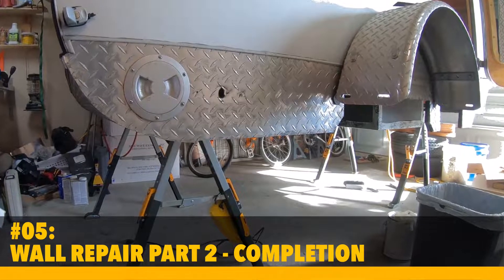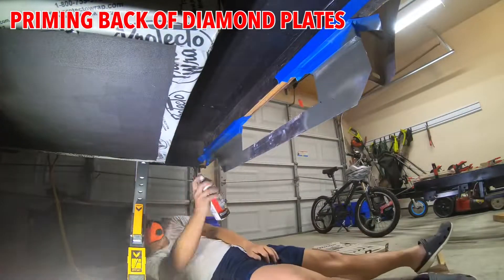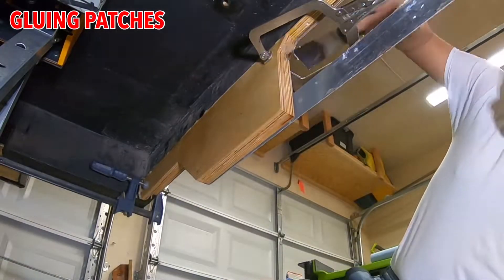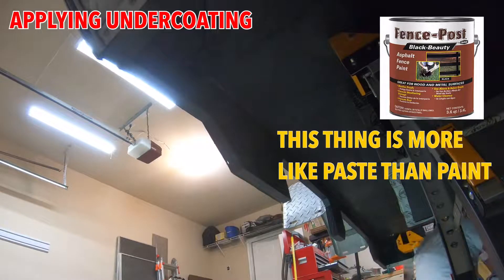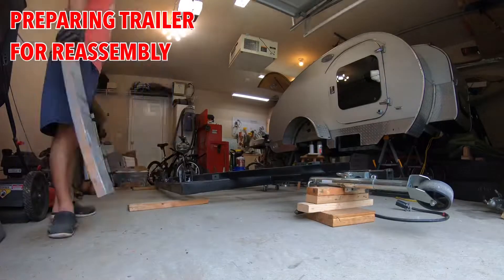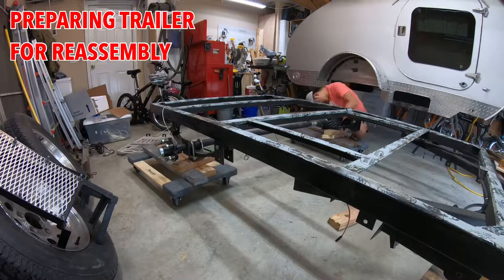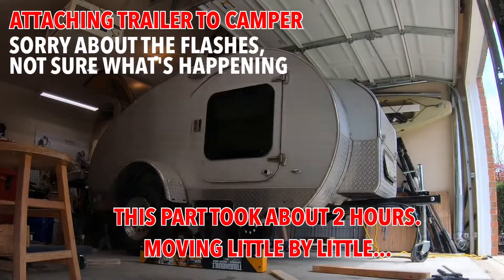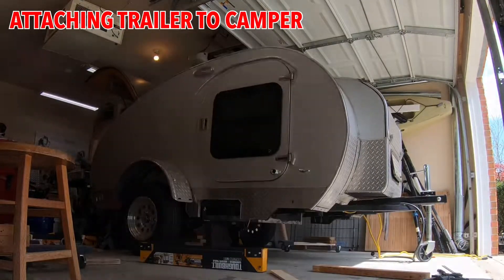【DIY Camper: #05】Wall Repair-Part 2 - Completion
This is part #2 and wraps up the camper wall repair.
Removed portion of walls are replaced with 2 layers of 1/2" Baltic birch plywood. All exposed wood is coated with deep penetrating epoxy to give protection against future water damage. Also, decided to paint backside of aluminum diamond plate to give protection there as well in case water gets between wood and aluminum.

Installed replacement pieces with construction adhesive and once it dried, applied 2 coats of undercoat paint. I used Fence-post, Black Beauty. If you are using this, make sure to mix it really well.

After all are repaired, it's time to put camper and trailer back together.  This process is the opposite of trailer removal. Raise the camper supported by 2 sawhorses to slide trailer below the camper. The trailer only moves a few inches at a time, so this is very time consuming process. It was more than 2 hour process to bring camper and trailer back together.
The final thoughts
Even though it was hard work to remove and put it back together, I feel it was still necessary evil to separate camper and trailer to work on the water damage. If I had to work on the repair with trailer still attached to the camper, I could only do part of the repair and not be able to address all of the problem I had to deal with. I hate this had to happen, but I'm glad I decided to go through with this. I hope the camper is good for another several years of use.
Do It